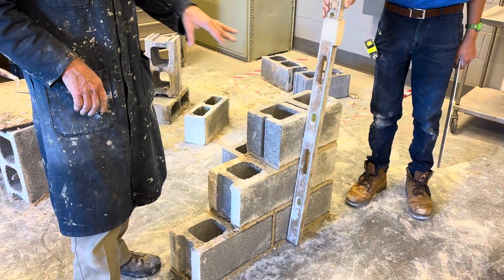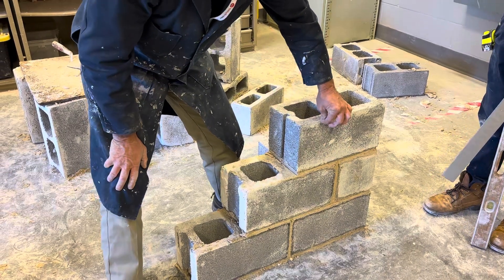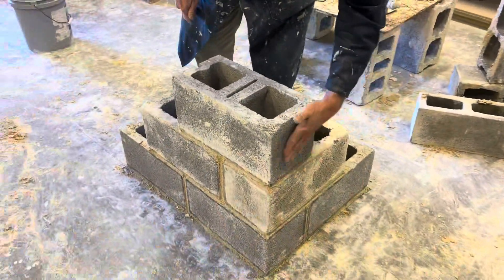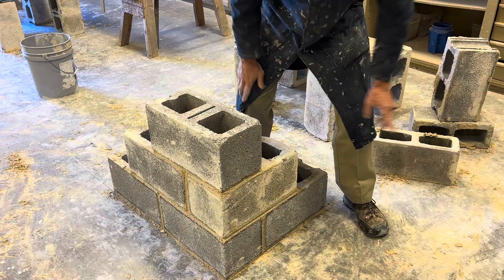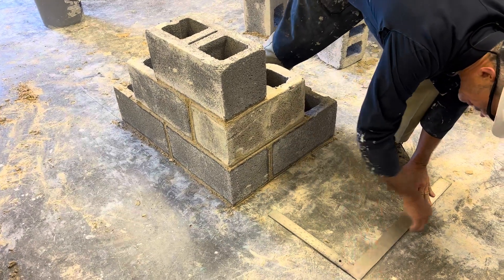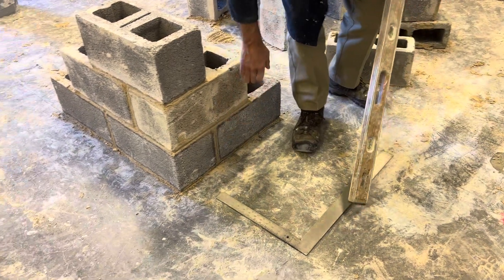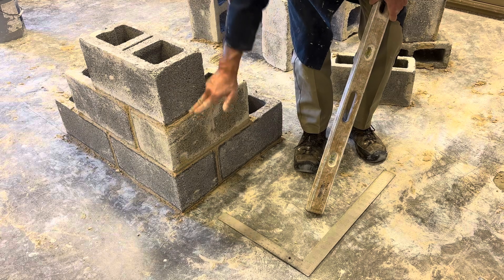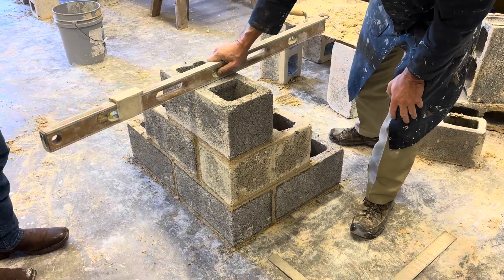Block corner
Lay a block corner lead